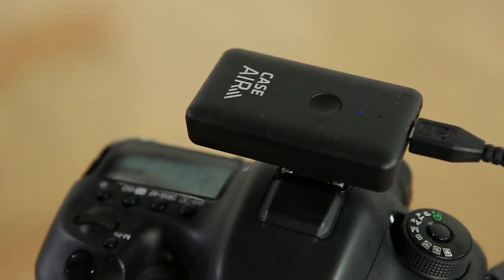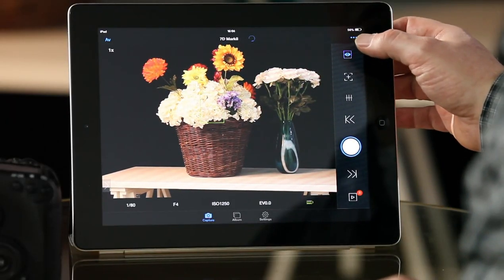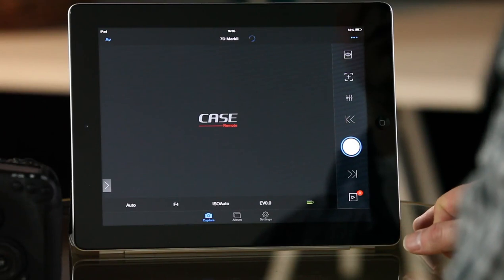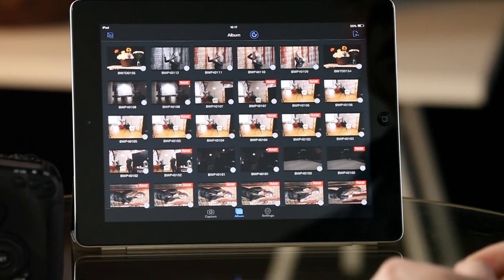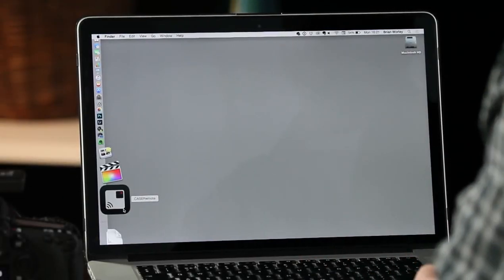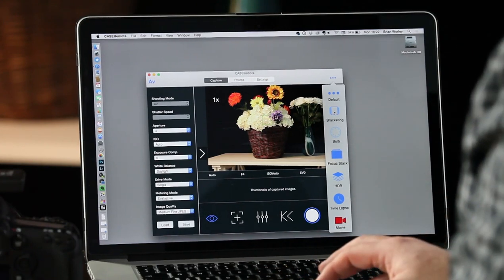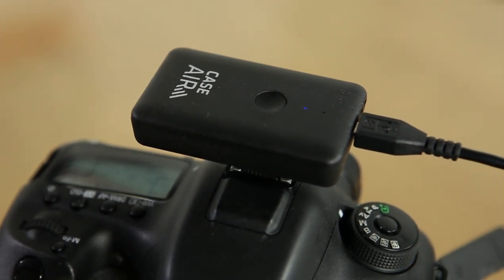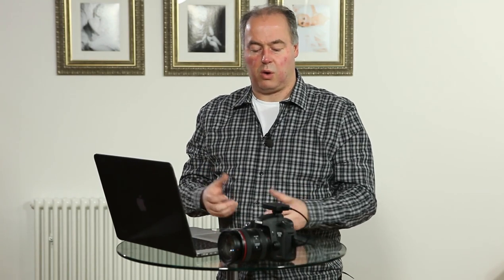Introduction to the Case Air by Tether Tools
Wirelessly control your camera and share your images to social media on location, Brian Worley takes a look at the Case Air by Tether Tools.

Brian visits the TPA studio, sharing is tech knowledge with the TPA community. Brian is taking a look at the Tether Tools Case Air, a self contained rechargeable unit that gives your camera Wi-Fi capability. Brian explains some of the key features the Case Air offers demonstrating how to wirelessly control your camera from your mobile device or laptop. With social media being a powerful marketing tool, Brian demonstrates how to use the Case Air to quickly transfer images from your camera to your mobile device or laptop allowing you to instantly get your images onto social media.

You can find 1000's of films like this all about photography and thanks to Big Photo TV you can get a FREE year of thier Academy level of membership.

Finally on the checkout screen apply code ACADEMY and this will change the price to a free year with no payment details required.

For more inforamtion on the Case Air and all Tether Tools products go